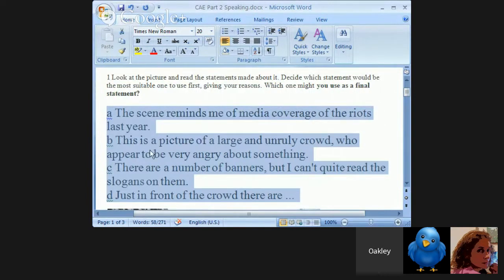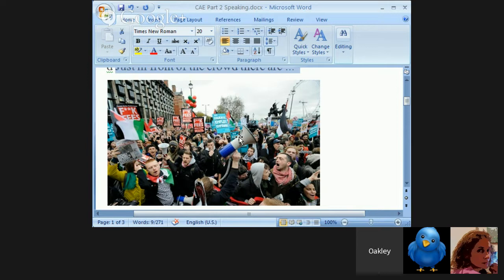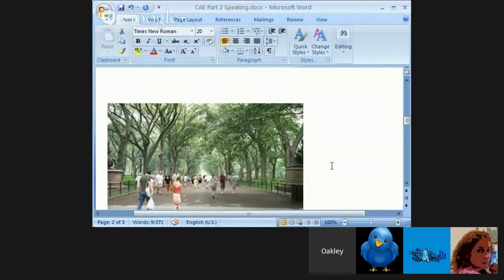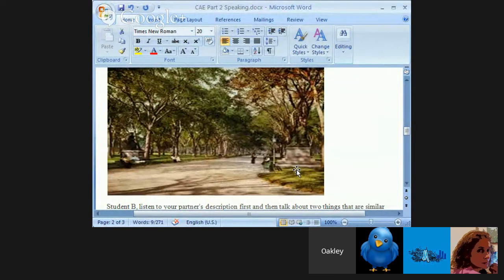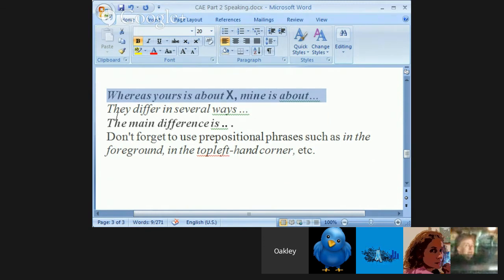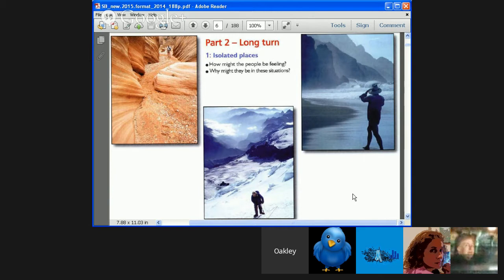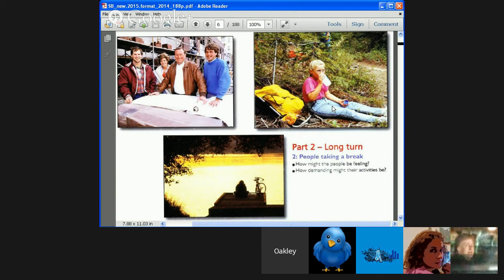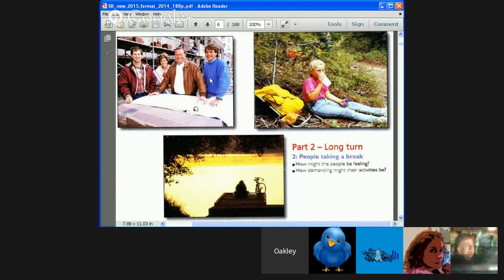CAE Speaking Test - Part 2